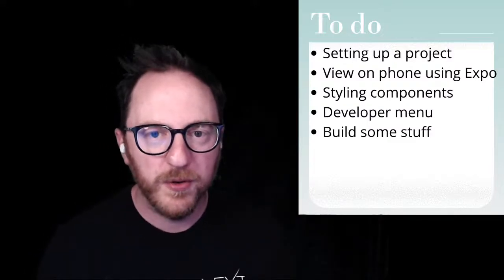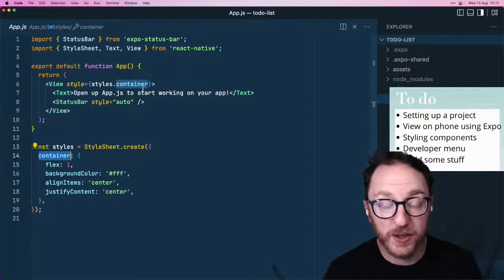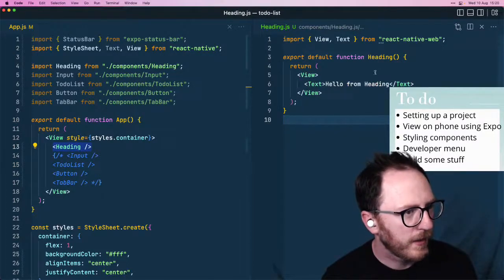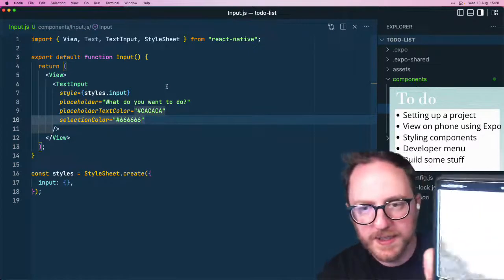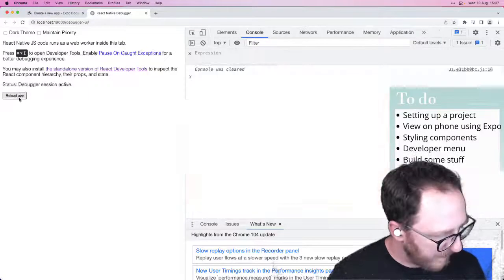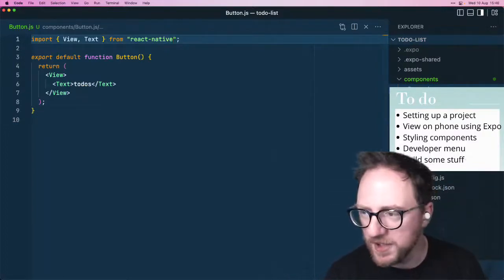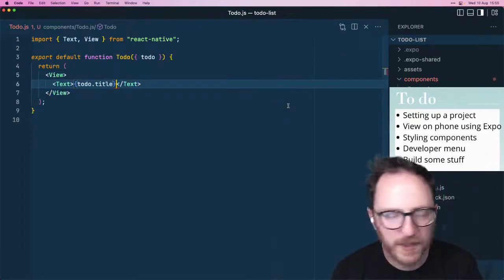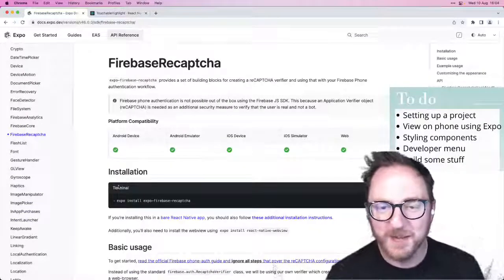Getting started with React Native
Exploring React Native